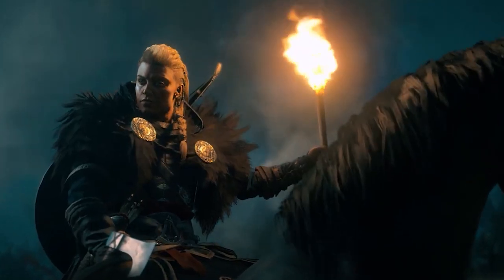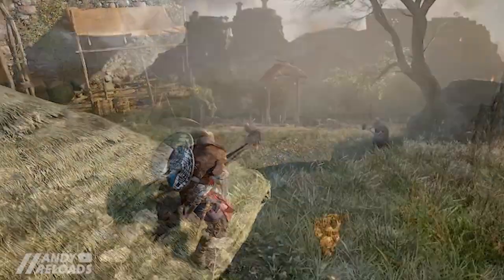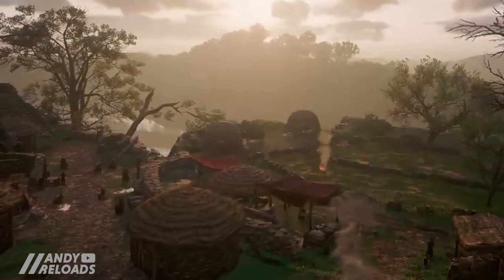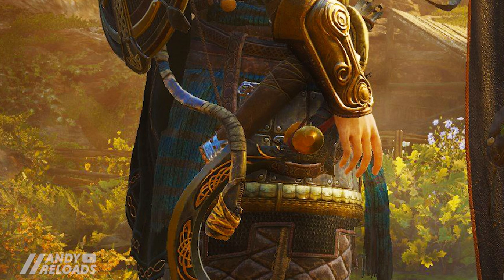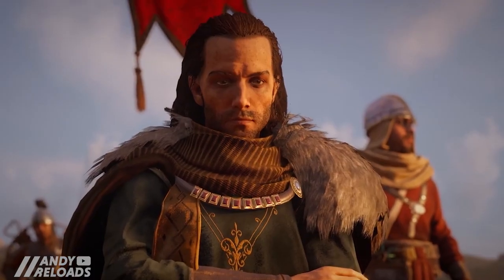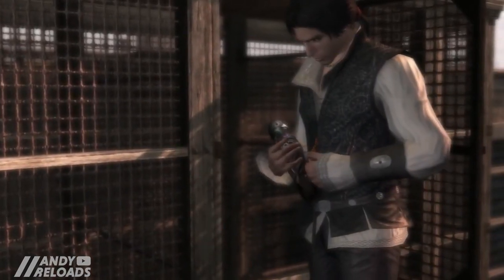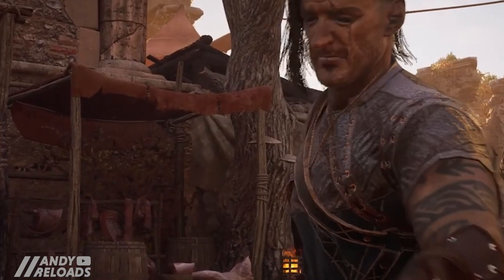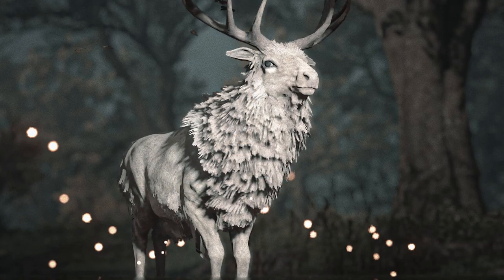10 NEW Leaks, Basim Outfit, Dublin Armor & Skills! - Assassin’s Creed Valhalla DLC (AC Valhalla DLC)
Assassin's Creed Valhalla DLC Wrath of the Druids DLC is very close and with the most recent AC Valhalla Update there have been brand new leaks found in the game files including Basim's Outfit and the Brand new Dublin Champion Armor seen in the leaked AC Valhalla DLC promo pictures.

This AC Valhalla DLC Update looks like it's going to be packed full of new stuff to do and in this video, we discuss some of the potential updates coming to the Assassin's Creed Valhalla DLC such as Basim's Outfit, further updates on River Raids off the back of JorRaptors River Raid DLC leak video, Irish Armies & Viking Clans as well as the new Armor set due to arrive in the Valhalla DLC.

I also talk about upcoming changes to the Mastery system which looks like we'll have to visit 4 shrines in Mercia to become a master in melee, and ranged combat. There's also a new spear weapon found, the Gae Bolg which has also been featured on the AC Valhalla DLC promo pictures, and brand new skills including a smoke arrow bomb ability, a Viking headbutt, and the ability to call a wolfhound or Irish Elk into battle in the next Assassin's Creed Valhalla Update.

Not long to go until AC Valhalla DLC drops now!

📝 - Videos & links referenced in this video; check them out!

-     @AccessAnimus - Assassin's Creed Valhalla - Wrath of the Druids DLC Post

-    GAMER Ubisoft Interview  - Assassin's Creed Valhalla - Wrath of the Druids DLC Interview

⏱️ TIMESTAMPS ⏱️

00:00 - Intro
00:26 - 10 - Irish Wolfhound & Irish Elk Skill Leak
00:57 - 10 - Smoke Arrow Bomb Skill Leak
01:03 - 10 - Viking Salute Skill Leak
01:22 - 9 - Tartan Clothing & Ship Cosmetics Leak
02:16 - 8 - River Raids - River Barrow (Berbha)
03:08 - 8 - Lugh's Armor Leak & Diren Dall Sword
03:52 - 7 - Elite Druid NPCs &
04:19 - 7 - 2x Drengr (The Giant & The Leviathan)
05:23 - 6 -Mythological Creatures & Dragons
06:47 - 5 - Irish Armies & Viking Clans
07:42 - 5 - Map - Irish Armies & Viking Clans
08:40 - 4 - Irish & Gaelic Kings Leak
09:51 - 3 - Mastery Challenges Leak
11:07 - 2 - Ivar's Sons (Barid & Sichfrith
11:56 - 1 - Basim Outfit & Sickles Leak
12:33 +1 - Dublin Champion Armor & Gae Bolg Spear Leak
13:28 - Discord Photos & Outro

💬 Social

🚀 More AC Valhalla Videos You May Like -

🎬 - 8 NEW DLC LEAKS & LAGERTHA LEAK YOU NEED TO SEE - Assassin’s Creed Valhalla DLC (AC Valhalla DLC)

🎬 - 10 THINGS YOU NEED TO KNOW WRATH OF THE DRUIDS DLC – Assassin’s Creed Valhalla DLC (AC Valhalla DLC)

🎬 - TOP 10 THINGS WE WANT IN WRATH OF THE DRUIDS DLC – Assassin’s Creed Valhalla DLC (AC Valhalla DLC)

🎬 -10 CHANGES WE NEED IN THE DLC UPDATE - Assassin's Creed Valhalla Update & DLC (AC Valhalla Update)

🎬 - BEST WEAPONS YOU NEED TO USE IN 2021 - Assassin's Creed Valhalla Weapons (AC Valhalla Best Weapons)

🎧 Music

#1 - Dusty Decks - Cut Corners